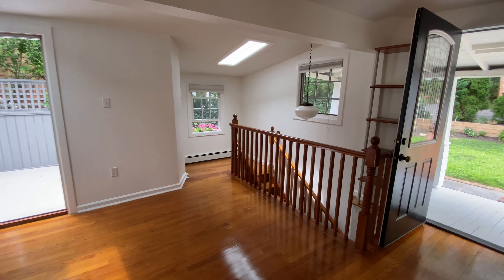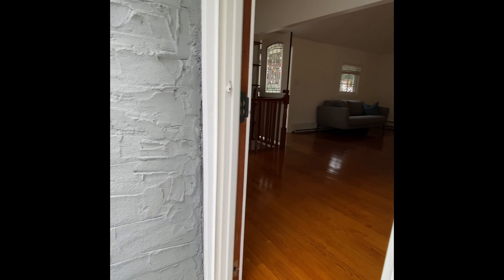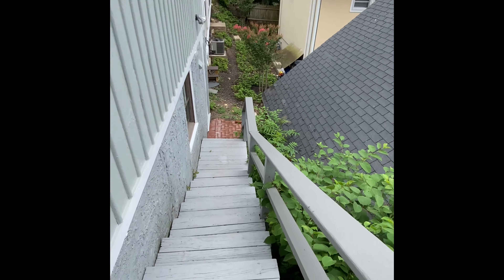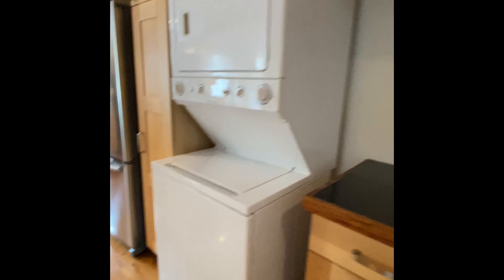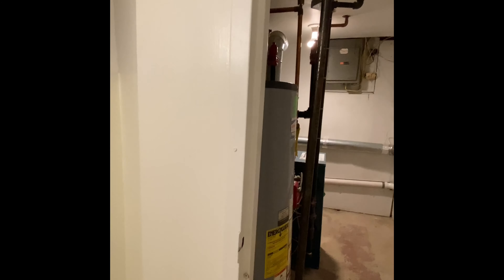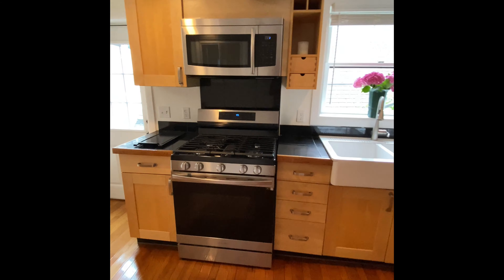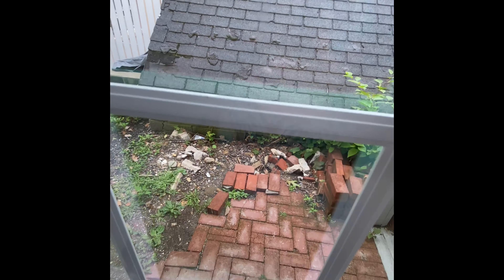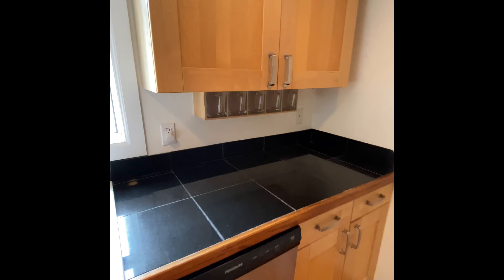129 W 15th Ave Sea Cliff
2 bd/2 bath bunaglow in the heart of Sea Cliff Village. Close to the water and across from Prospect Park.